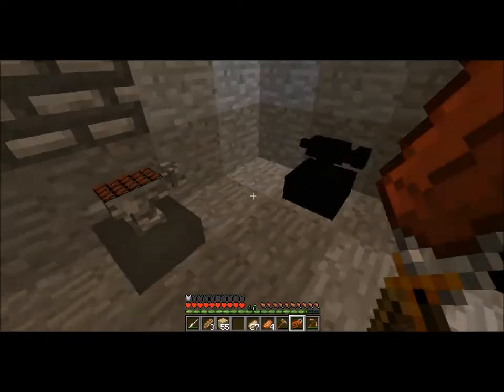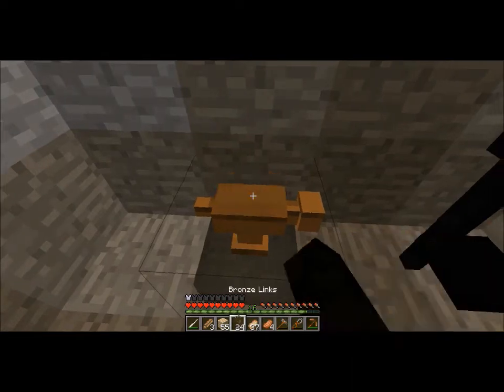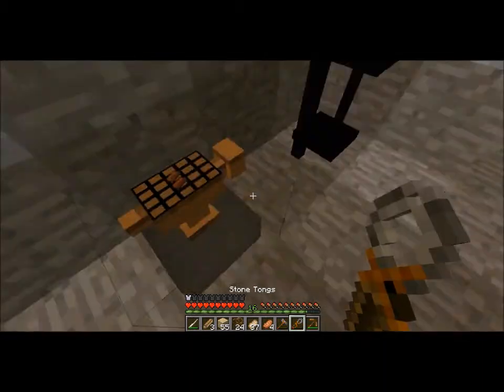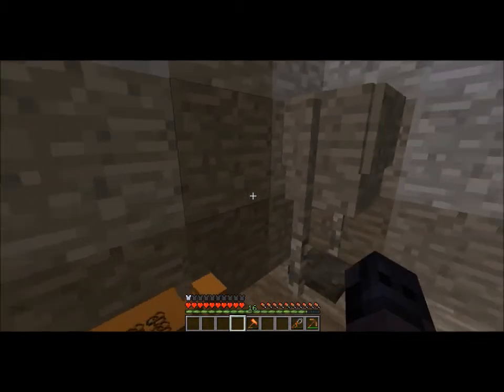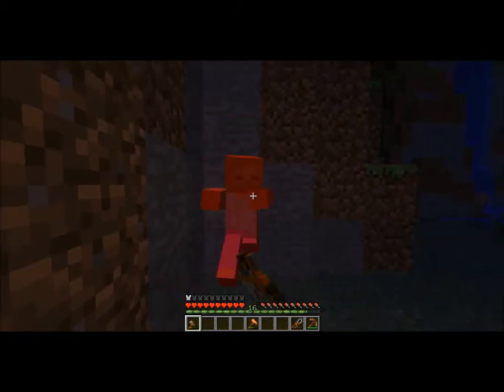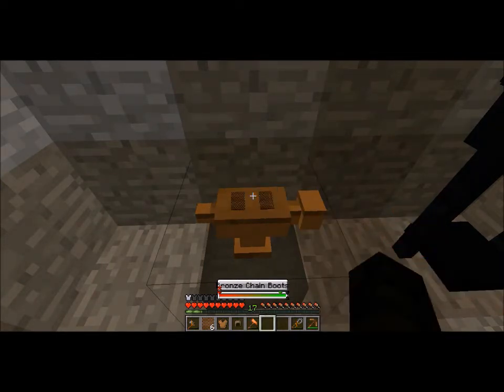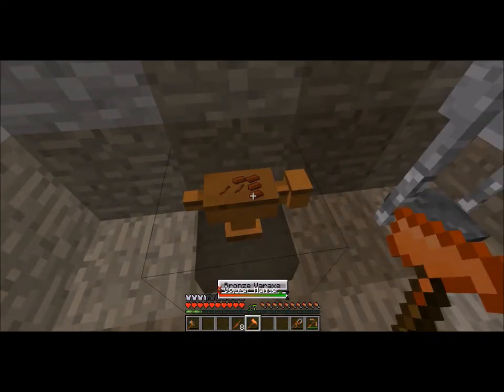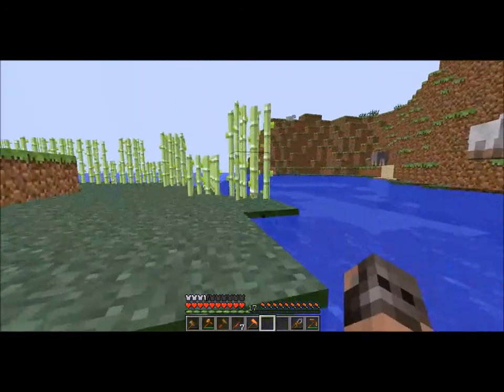Run Through Episode 5: Preparations